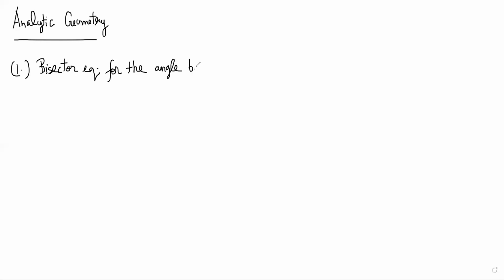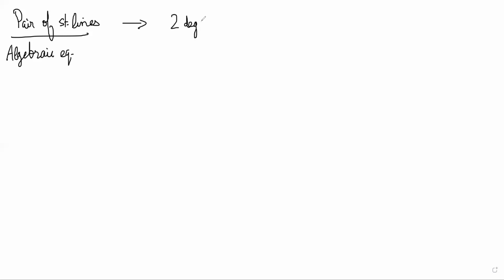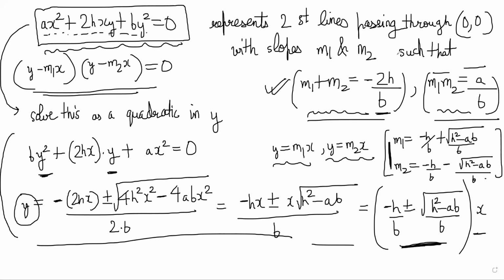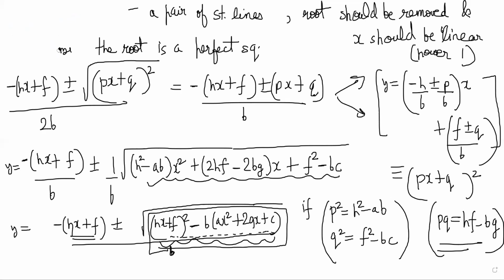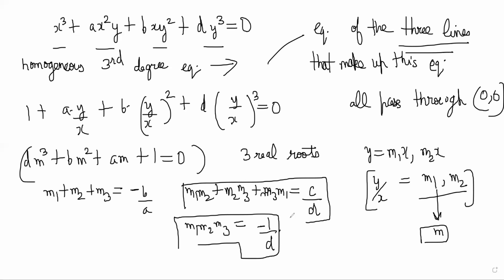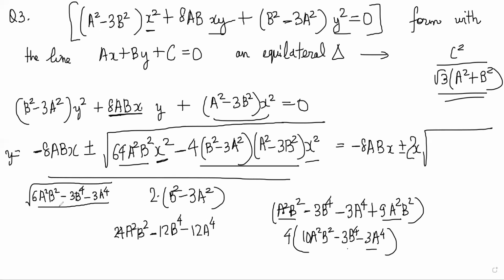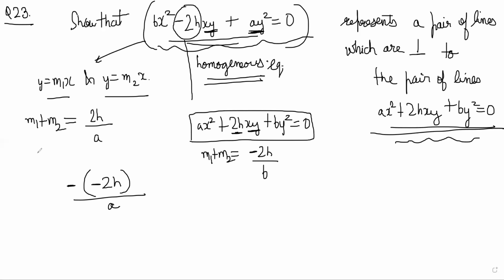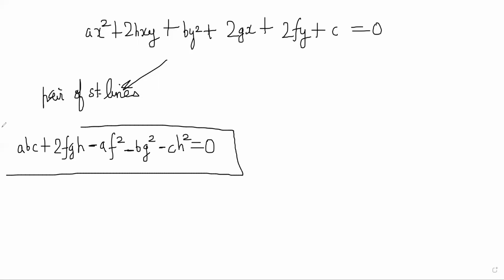Analytic Geometry for the AMC (Part 2)